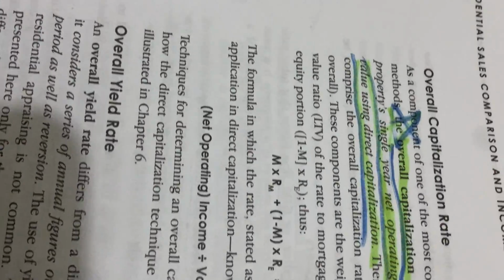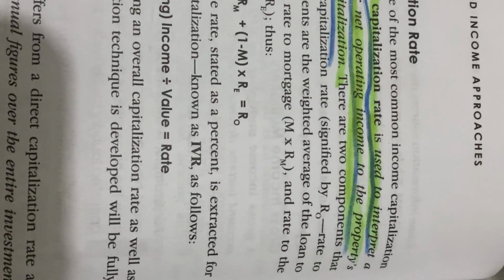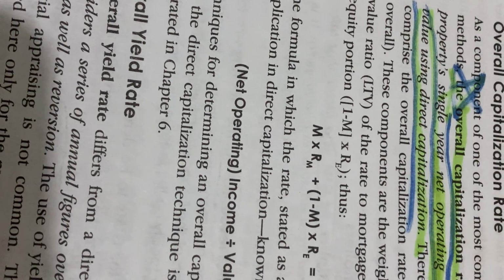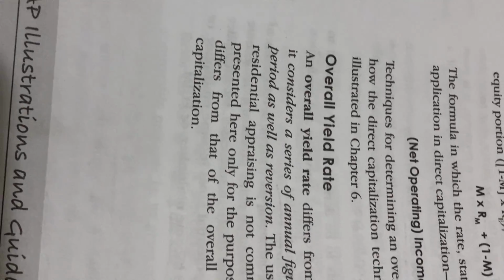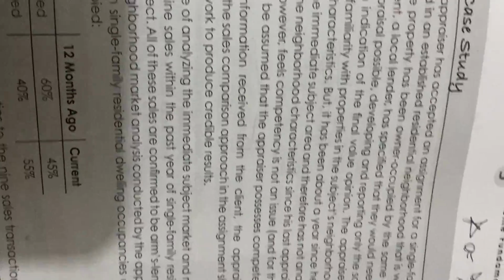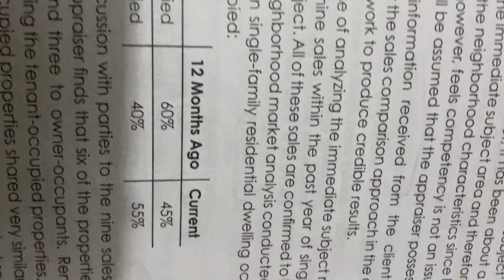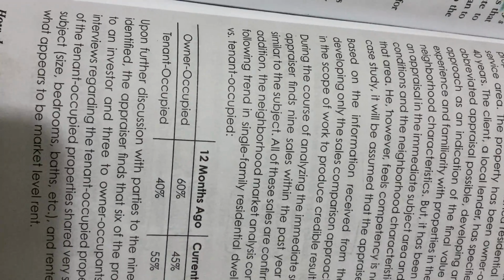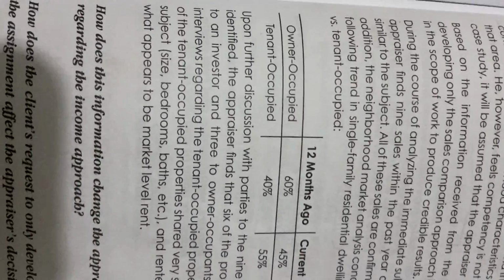Residential Sales Comparison and Income Approaches Pages 164-165 "Overall Capitalization Rate M x R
Residential Sales Comparison and Income Approaches Pages 164-165 "Overall Capitalization Rate  M x Rm + (1-M)xRe =Ro